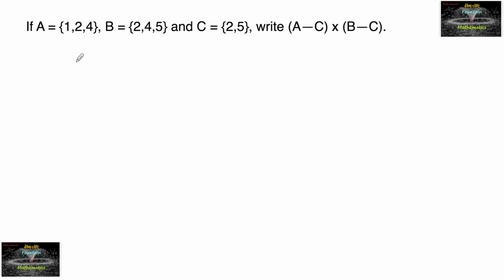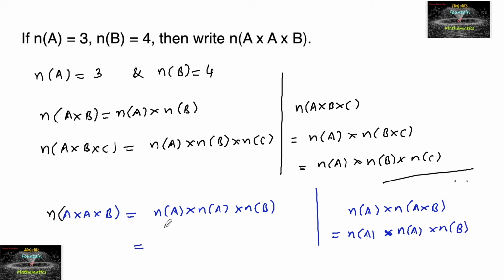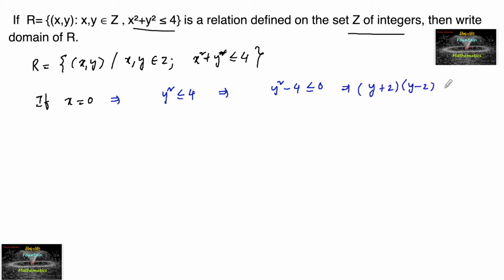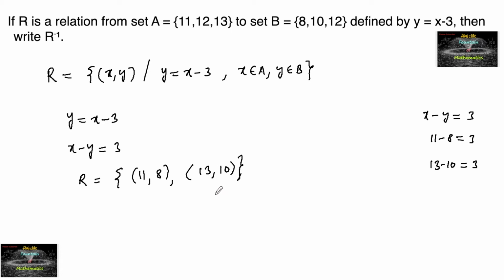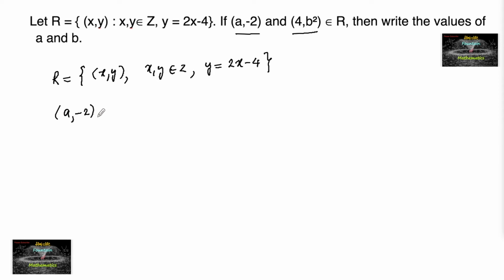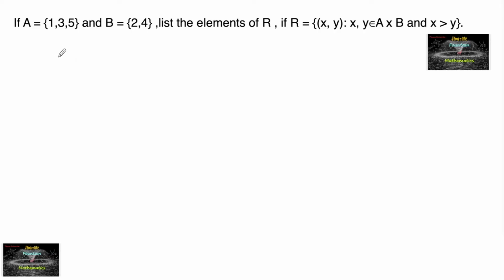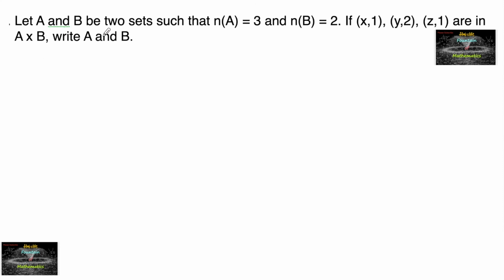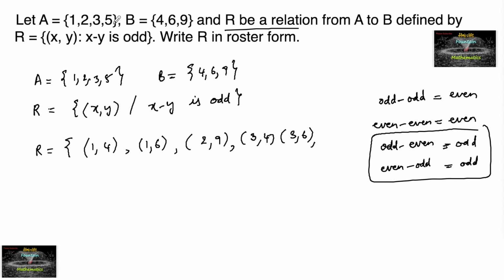R.D. Sharma Class 11 Volume 1 Relations Chapter all Very Short Answer Questions - VSAQ Solutions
Class 11 Relations Rd Sharma chapter wise VSAQ solutions